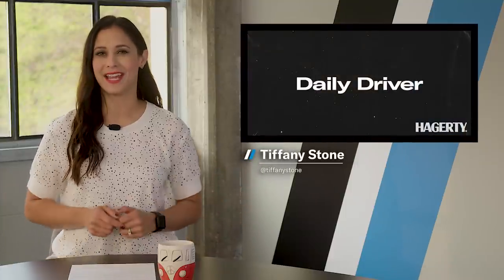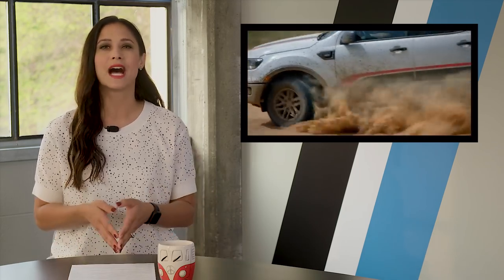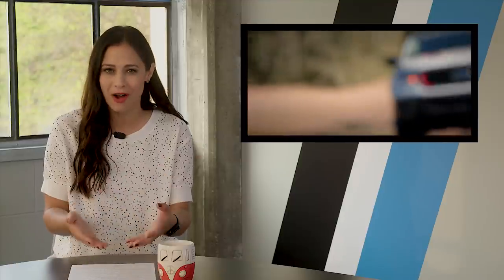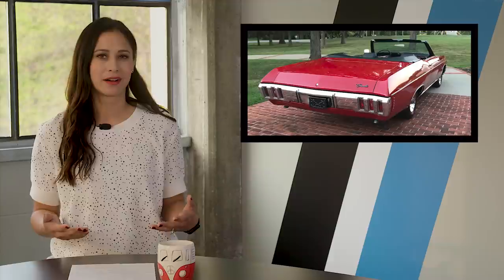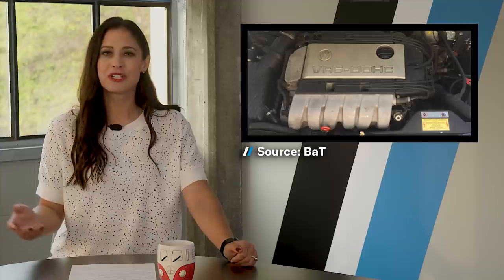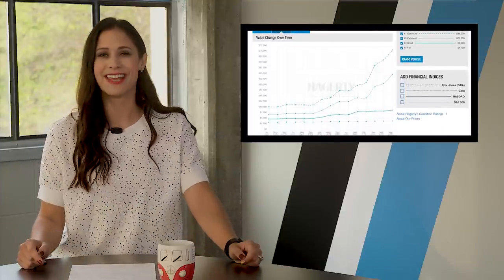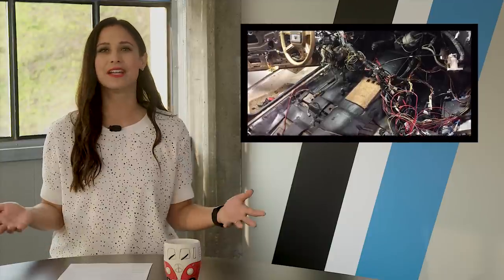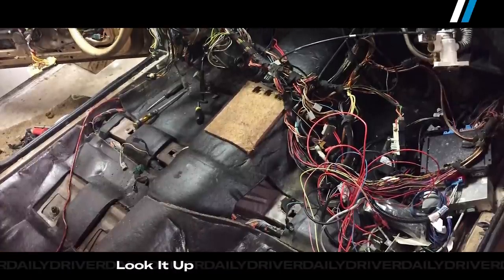Ford Ranger Tremor, Hummer crab walks, dashboard nightmares - Daily Driver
Is the Ford Ranger Tremor worth it? The 2022 GMC Hummer shows off its "crab walk" mode. We play "YOU PAID WHAT?" Plus, DIY dashboard nightmares. Host: Tiffany Stone